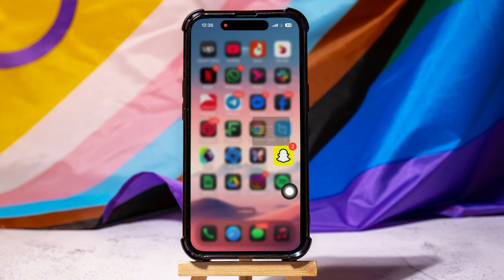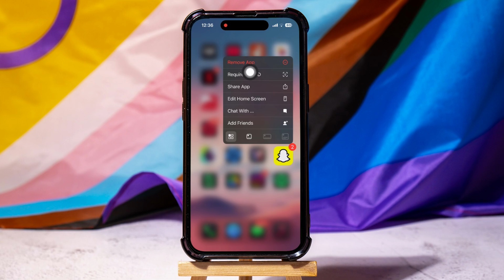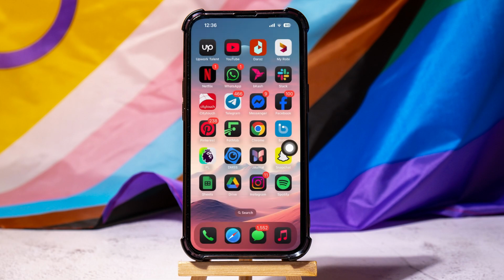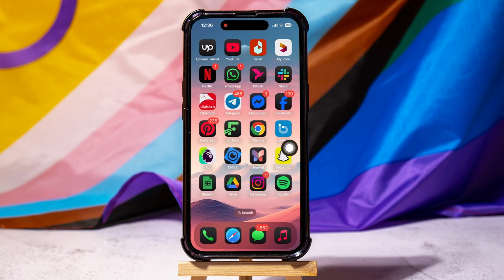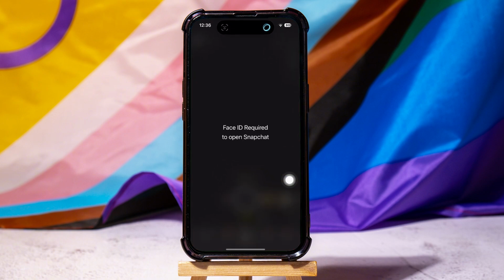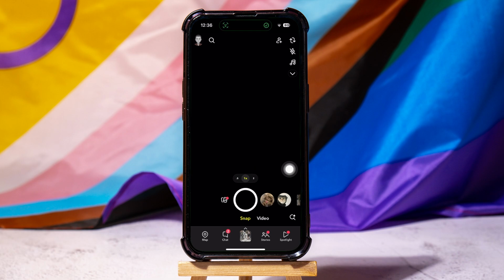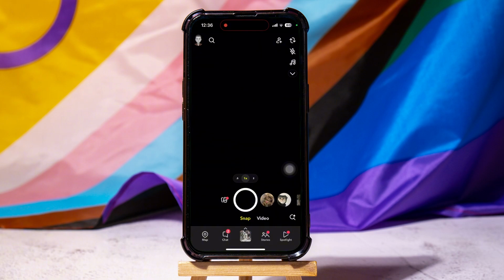How To Lock Snapchat On Iphone With Face Id 2026 (iPhone & Android)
Unlock the secrets to keeping your Snapchat private by using Face ID on your iPhone! As someone who's always on Snapchat, I know how important it is to keep those snaps secure. In this video, I'll guide you through the steps to lock Snapchat with Face ID, making sure only you can access your chats and stories. Whether you're looking to amp up your iPhone security or just want peace of mind, this tutorial's got you covered. I'll also share some tips on managing app permissions and ensuring your privacy settings are up to date. Perfect for those who love their iPhone as much as their Snapchat streaks, this guide will have you feeling secure in no time.